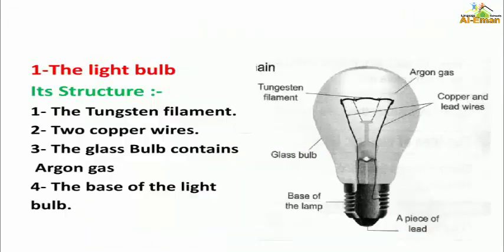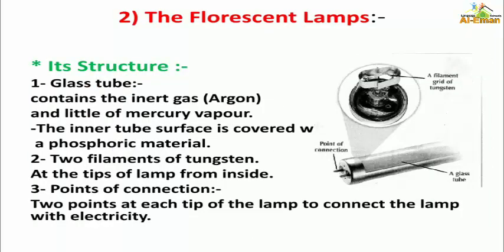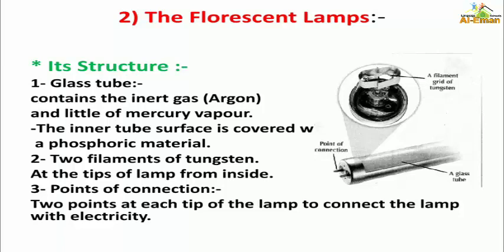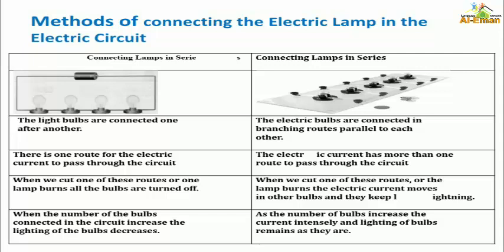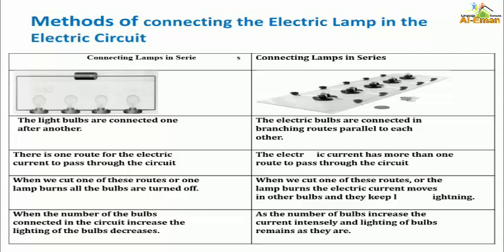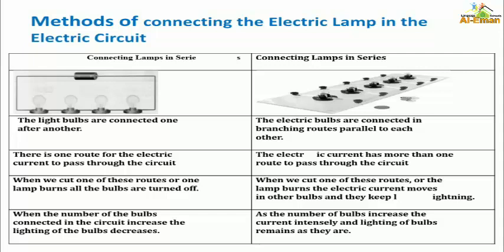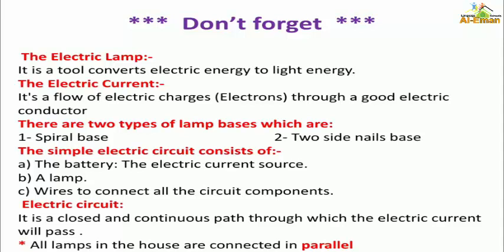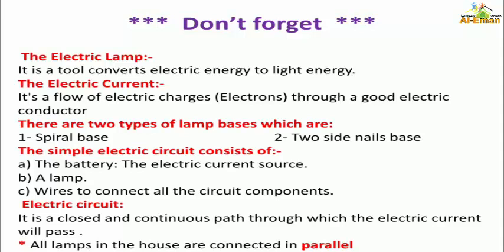The electric lamps - science " primary 6 "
Science for primary 6 second term